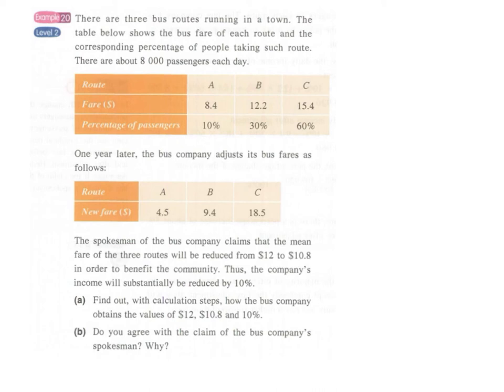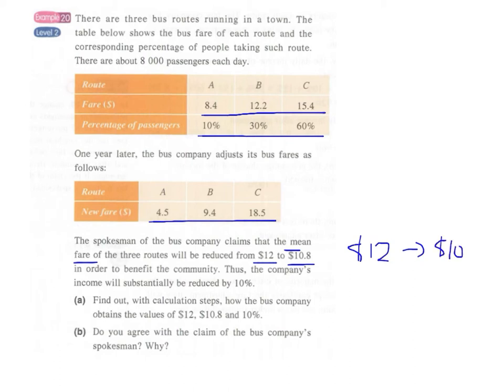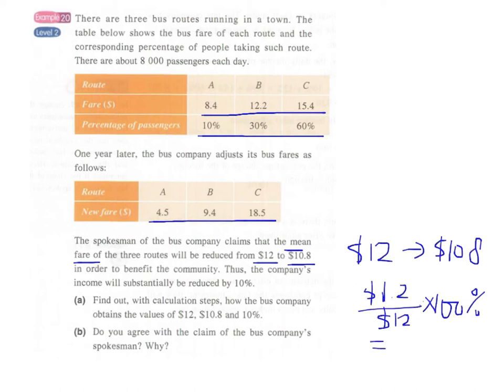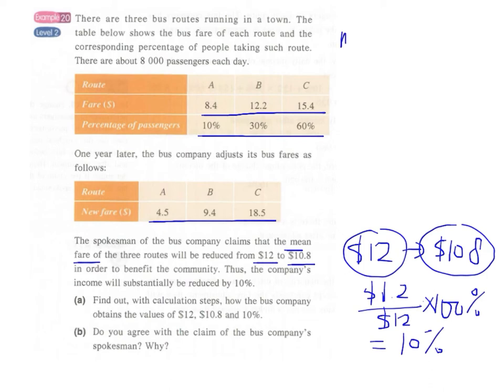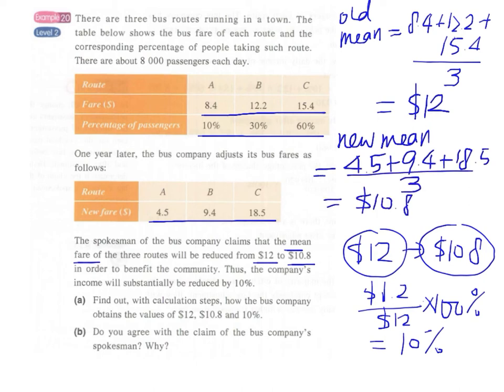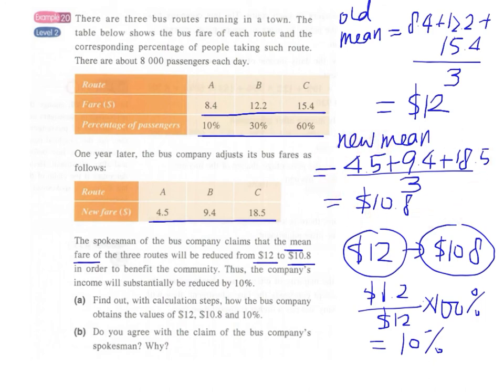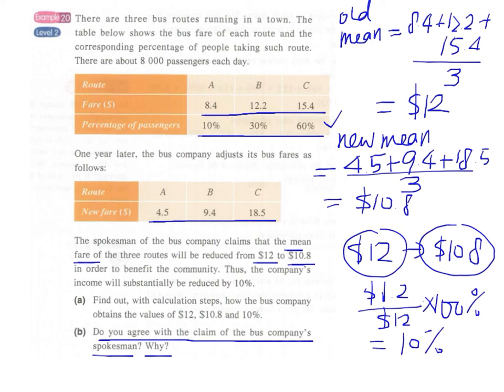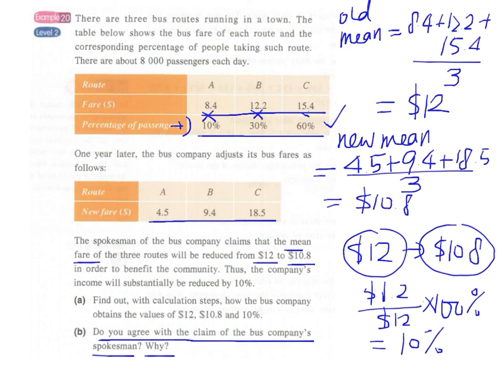6.5b Misuse of Averages Example 20